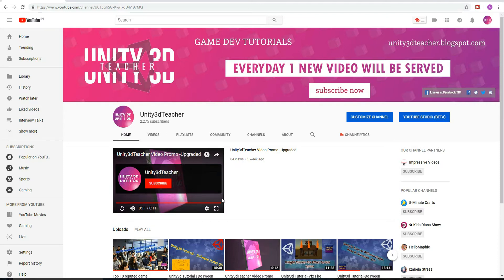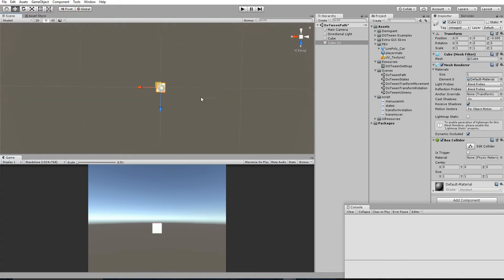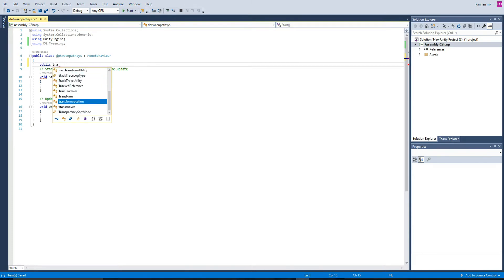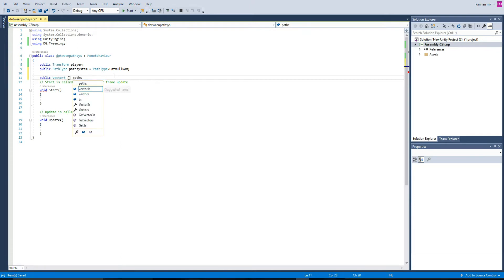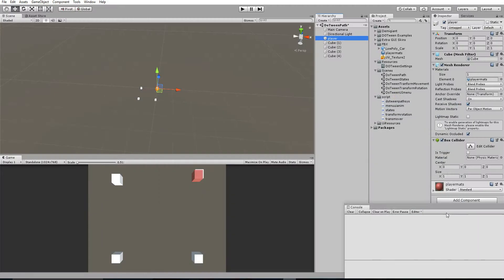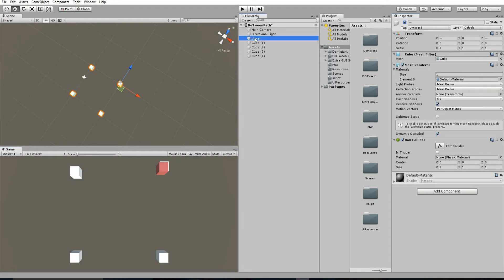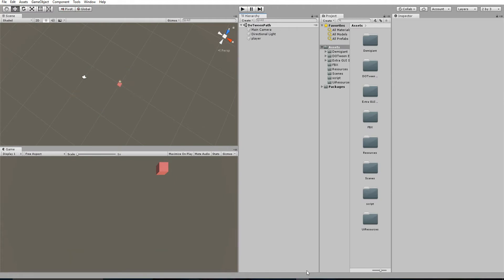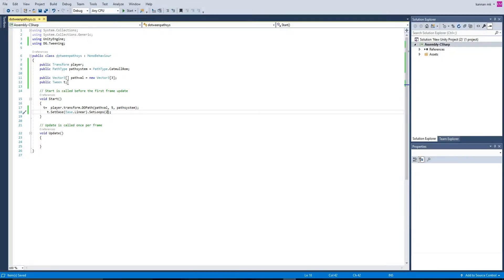Unity3d Tutorial | DoTween Path System 06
In this video we are going see how to use dotween path system.